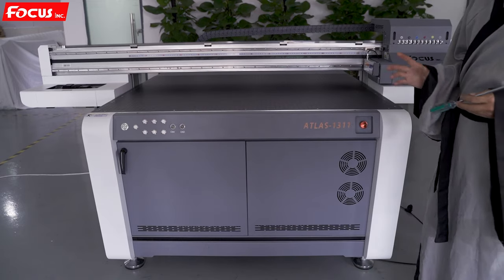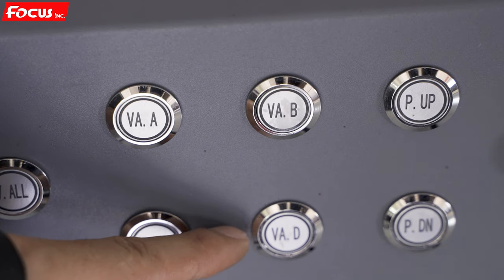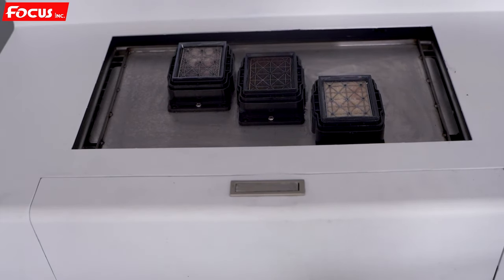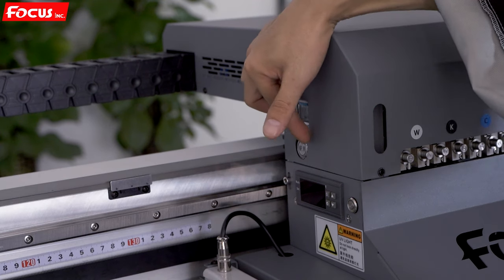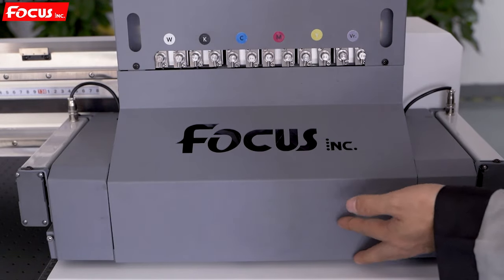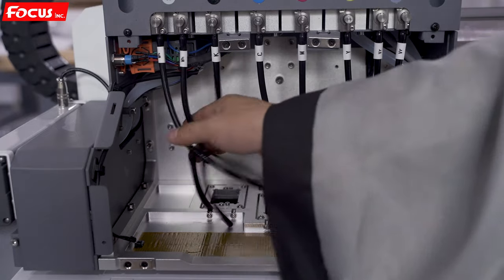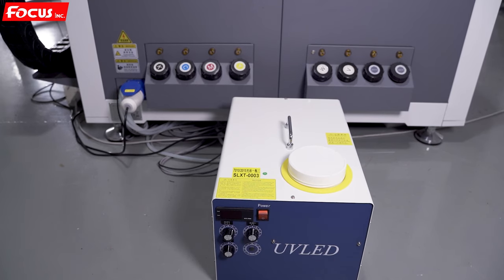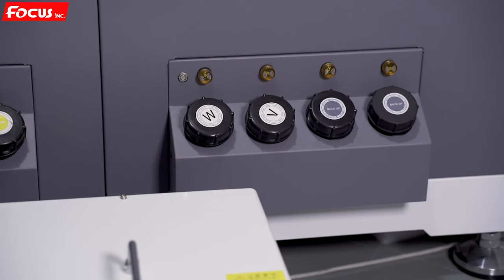FOCUS-ATLAS-1311-UV-PRINTER-TUTORIAL 4-Printer Parts Instruction